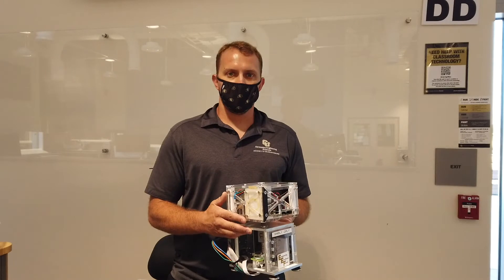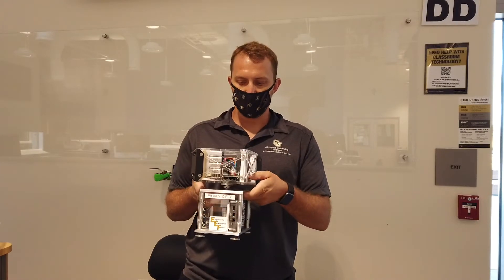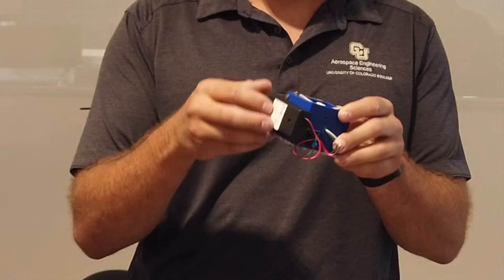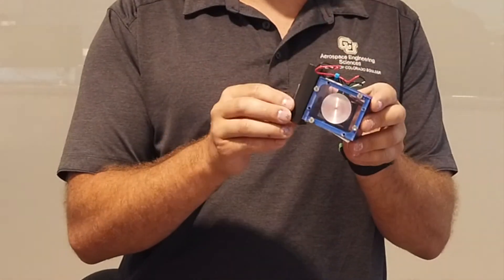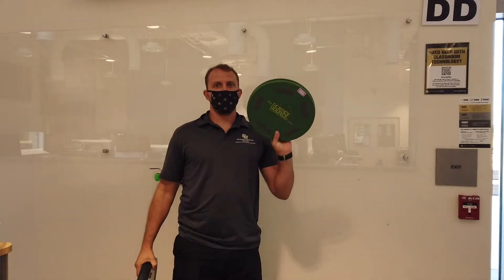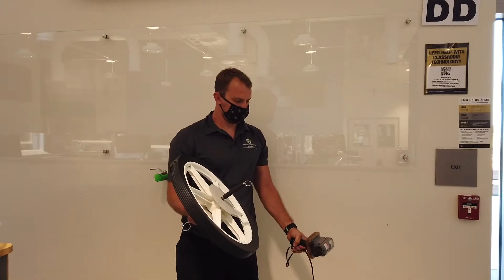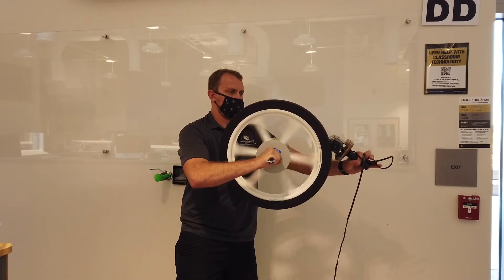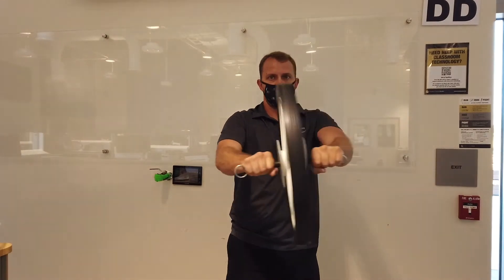ASEN 3200 Lab A1 Hardware Introduction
For more details on the spin modules